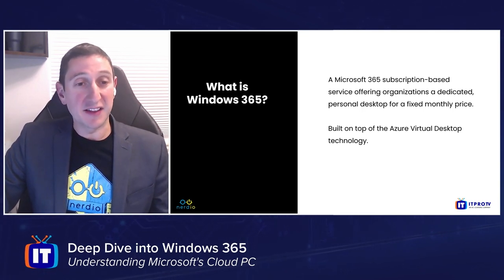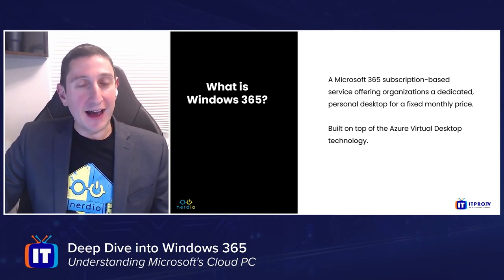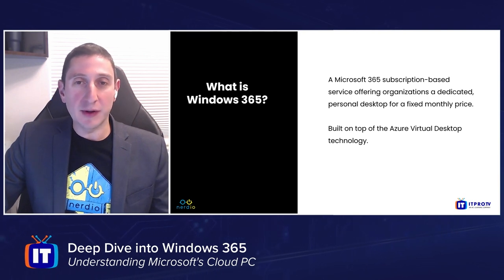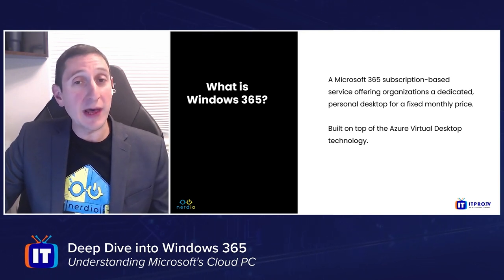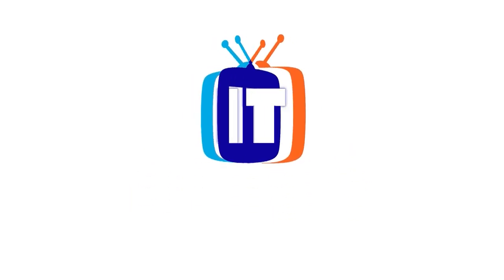Deep Dive into Windows 365 | ITProTV Webinar Teaser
to get access to the full webinar!

Understanding Microsoft's Cloud PC

Access to cloud PCs anywhere at any time is a reality with Microsoft’s Windows 365 service. Join Vadim Vladimirskiy, CEO of Nerdio, for a deep dive into W365 covering the technical aspects and “why it matters." He'll also demo W365 via Nerdio Manager for Enterprise to show how organizations can simplify management alongside Azure Virtual Desktop (AVD).

Tune in to this webinar to learn:
- The technical architecture of Windows 365
- The IT admin experience
- Licensing and infrastructure costs

Attendees will walk away with a better understanding of the Windows 365 service and how it compares and contrasts to Microsoft’s other DaaS offering, AVD.